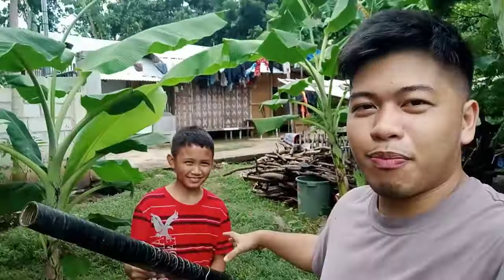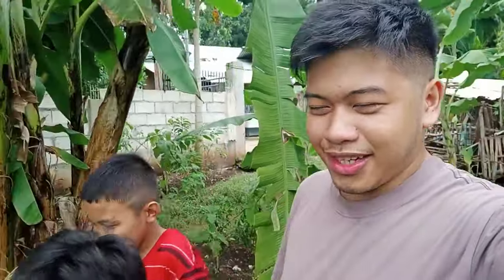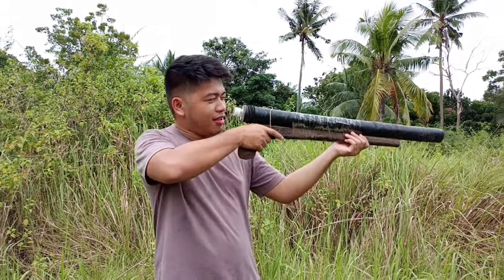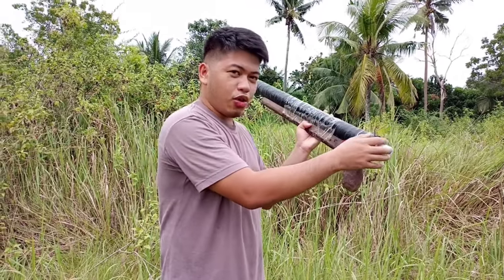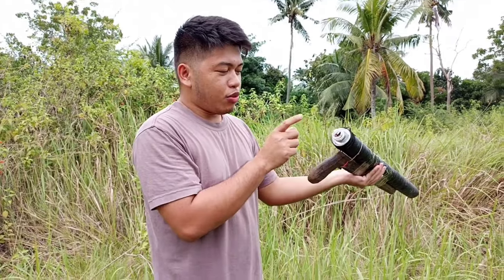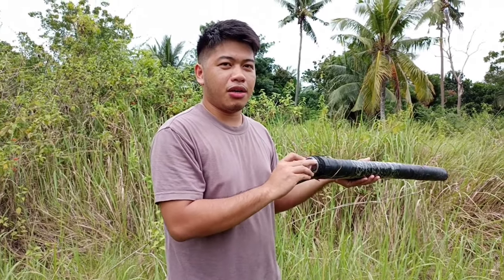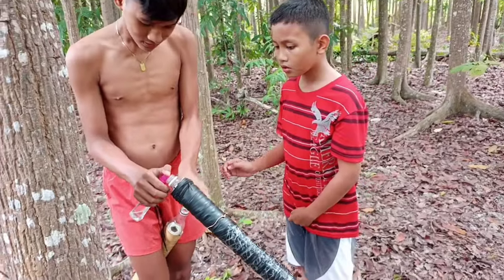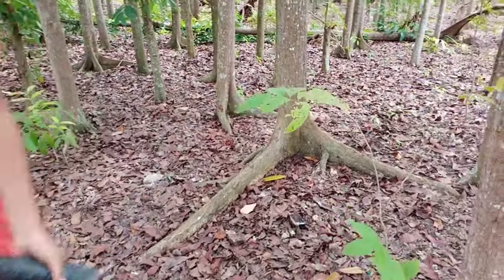Homemade BOGA /LANTAKA: PINOY BAZOOKA or CANNON!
Grabe ang lalakas neto!. Iba talaga sa probinsya kasi kahit bata pa, marunong na gumawa at gumamit nito!